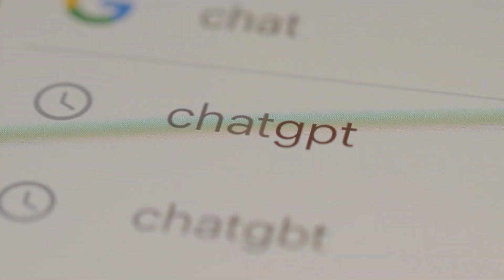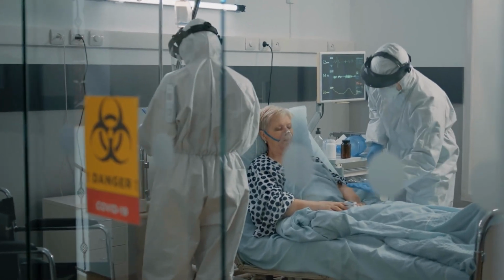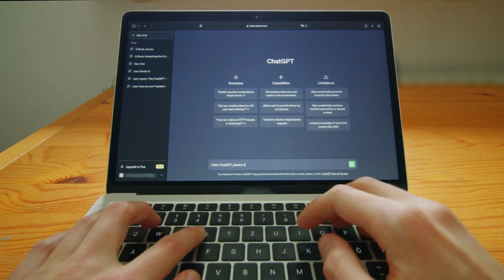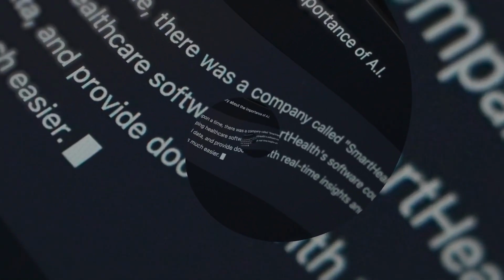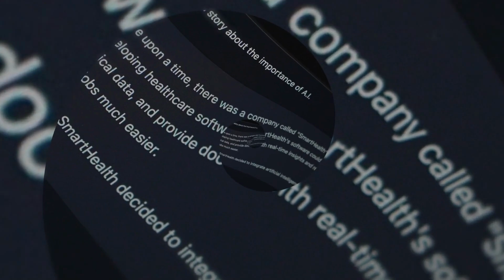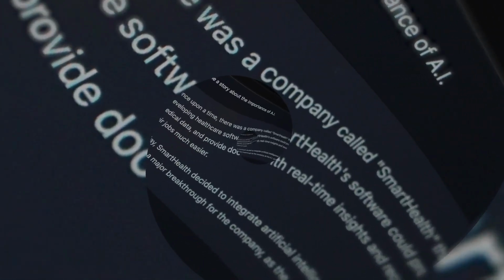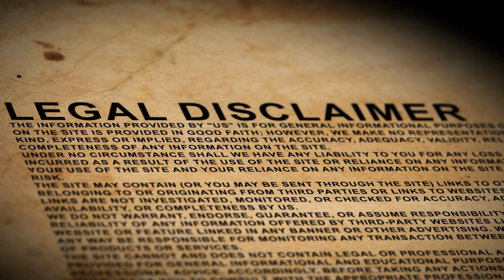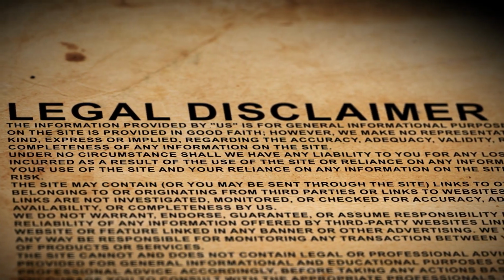AI Can Be Wrong — But What Happens When ChatGPT Is?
Is ChatGPT accurate, or is it just confidently wrong?
In this episode of Tech Wave, we dive into the truth about AI accuracy and explore just how often ChatGPT gives wrong answers — and why.

From surprising errors in research and facts to bizarre misinterpretations, you’ll discover real-life examples of when AI gave wrong answers, how OpenAI handles these mistakes, and what it means for you as a user.

We’ll break down how ChatGPT is trained, why it still messes up, and whether it can ever be truly reliable. So if you’ve ever wondered, “Is ChatGPT accurate?”, this video is for you.

Plus, learn how to identify misleading outputs and stay ahead of AI hallucinations.

Have you ever caught ChatGPT being wrong? Drop your story in the comments!

Is ChatGPT accurate

can ChatGPT be wrong

how accurate is ChatGPT

ChatGPT wrong answers

ChatGPT false information examples

why does ChatGPT lie

can AI give wrong answers

when ChatGPT makes mistakes

ChatGPT hallucination meaning

is ChatGPT trustworthy

how reliable is ChatGPT

ChatGPT misinformation

ChatGPT vs real facts

why ChatGPT makes stuff up

is AI always right

how to verify ChatGPT answers

OpenAI mistakes examples

ChatGPT lies explained

ChatGPT error analysis

how to spot wrong AI answers